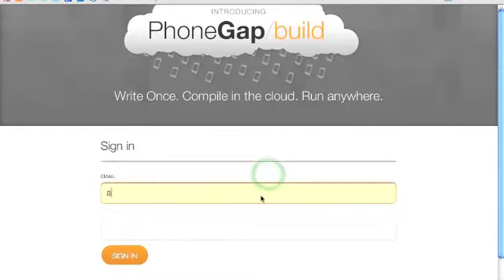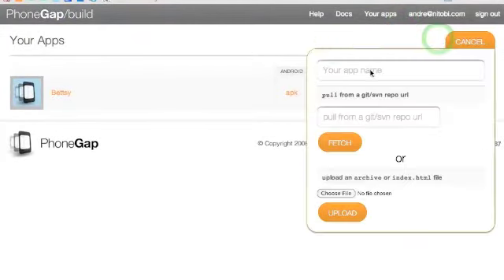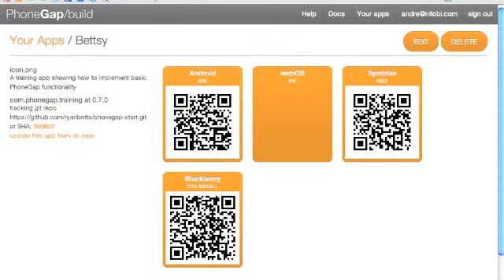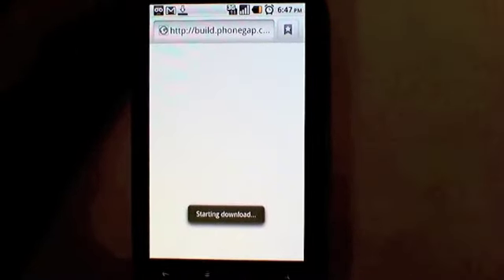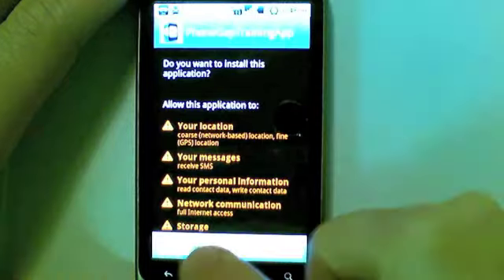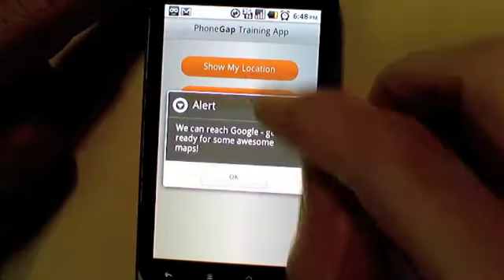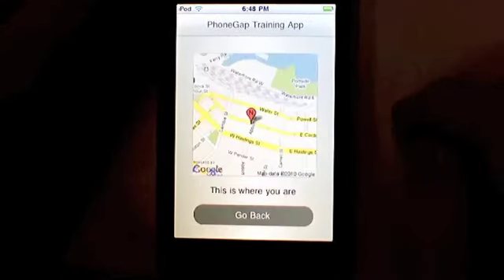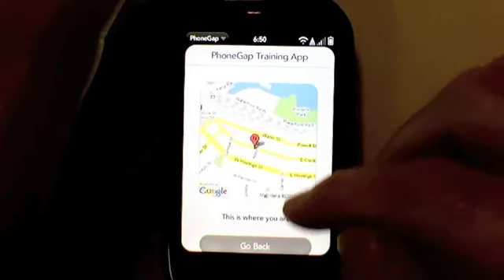PhoneGap Build Beta Demo